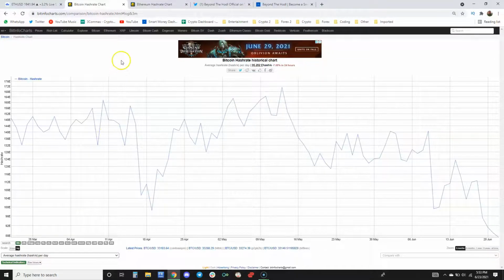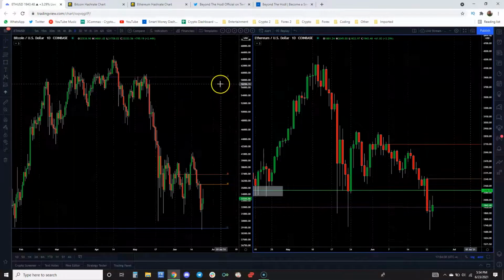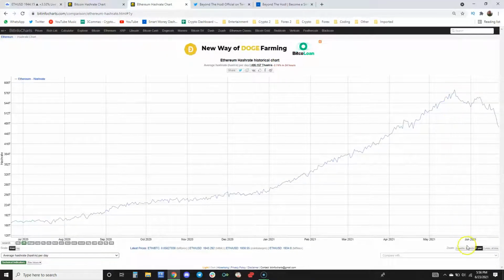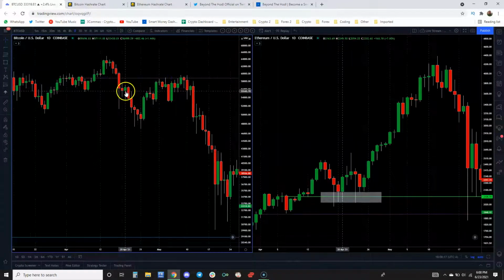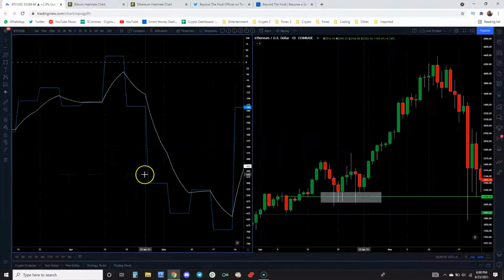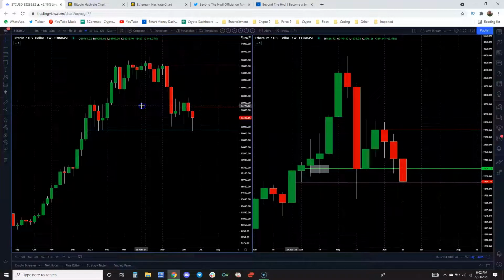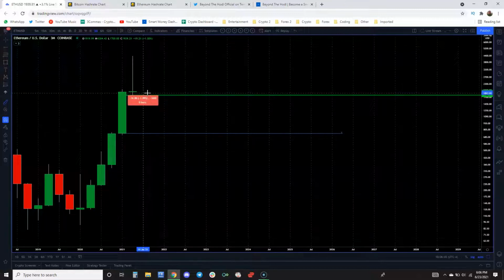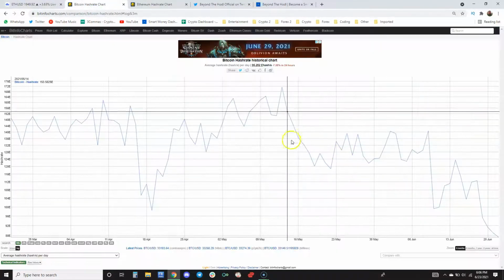Weekly Altcoin Forecast Ep. 1: What's Next For ETH?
0:00 - 0:18 Intro
0:20 - 3:40 Stages Of Analysis
3:40 - 8:42 BTC & ETH Hashrate Overview
8:42 - 14:22 BTC, ETH, SMPDT & COT
14:22 - 18:59 What We Expect Next For ETH

In this video I cover my current thoughts on ETH.

Using the COT, Hashrate and SMPDT we try to gauge when we should look to be buyers for the best risk/reward opportunities.

Should we be buyers of Alts only when bullish BTC ?

Does it not matter?

Why or why not?